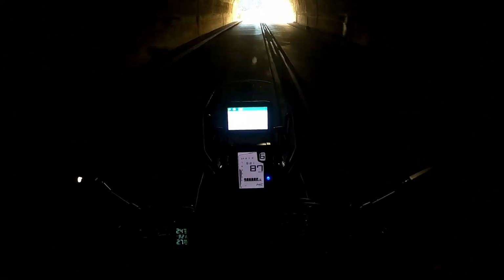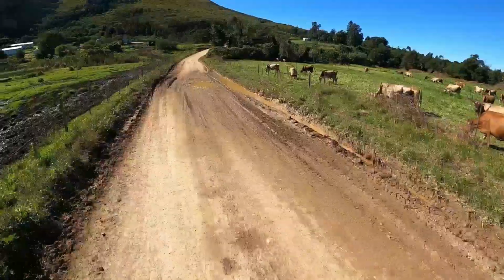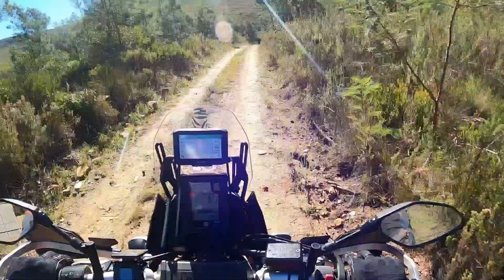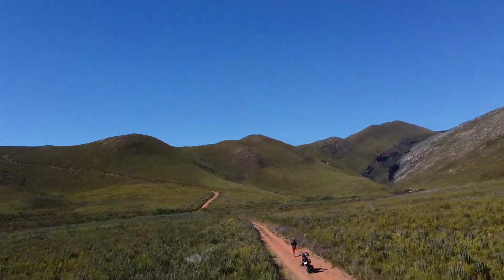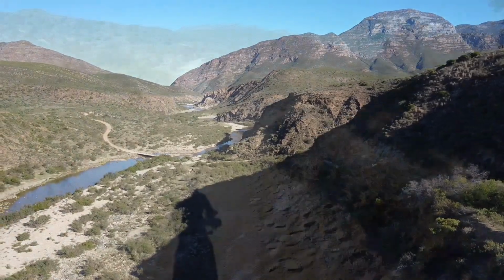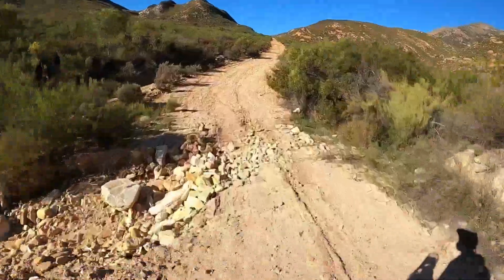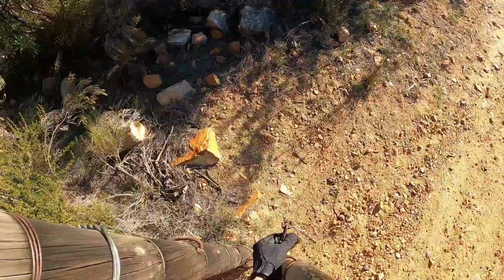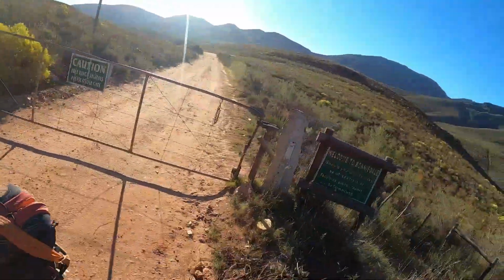-- HISTORICAL OX-WAGON ROUTE PART 1/3 --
* For my first solo moto adventure with Zuri, I wanted to explore a old historical ox-wagon route, dating back to the mid 1700's, following a cleft within the Langeberg mountain range.

* I hit the gravel roads just North of Heidelberg on route to Gysmanshoek Pass and this historical route..

* My destination was Wilderness, in the beautiful Garden Route, where I based myself and explored the lesser known routes...

FEATURING:
Seekoeigat Pass
Gysmanshoek Pass ox-wagon route
Attaquaskloof ox-wagon route
Jan Muller Pass